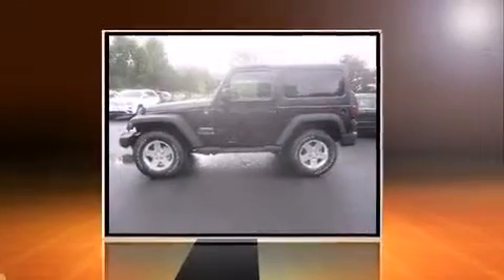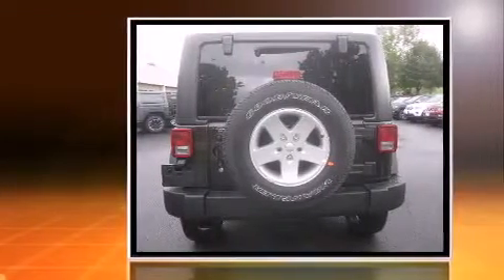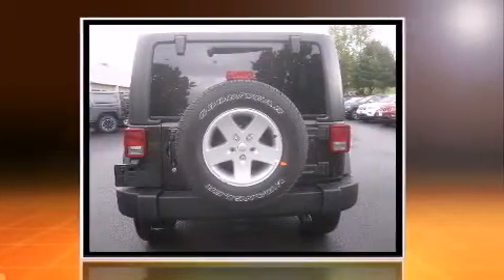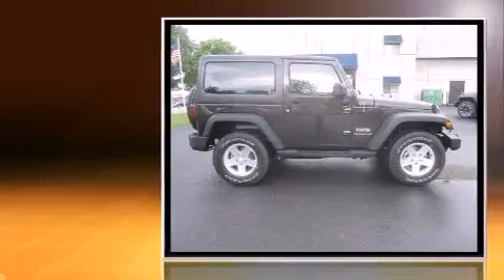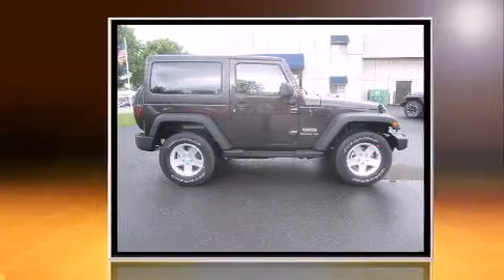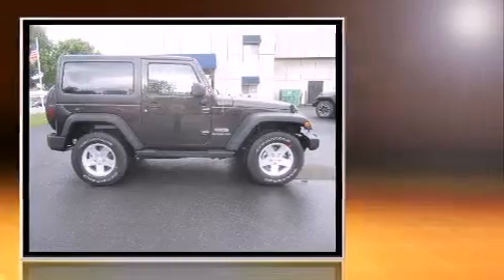2013 Jeep Wrangler Sport in South Burlington, VT 05403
Treat yourself to a test drive in the 2013 Jeep Wrangler. This 2 door, 4 passenger convertible stands out among competitors in its class! It features four-wheel drive capabilities, a durable automatic transmission, and a refined 6 cylinder engine. Comfort and convenience were prioritized within, evidenced by amenities such as: a rear window wiper, a trip computer, an automatic dimming rear-view mirror, tilt steering wheel, skid plates, power windows, and 1-touch window functionality. Jeep also prioritized safety and security with features such as: dual front impact airbags, integrated roll-over protection, traction control, brake assist, a security system, and 4 wheel disc brakes with ABS. Electronic stability control ensures solid grip atop the road surface, no matter how challenging the driving conditions. Our experienced sales staff is eager to share its knowledge and enthusiasm with you. They'll work with you to find the right vehicle at a price you can afford. Please don't hesitate to give us a call.